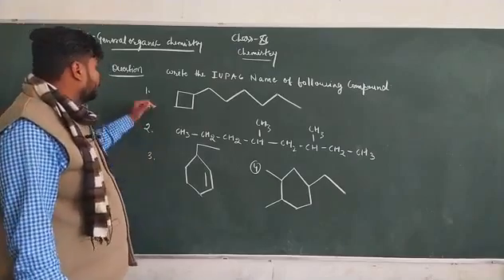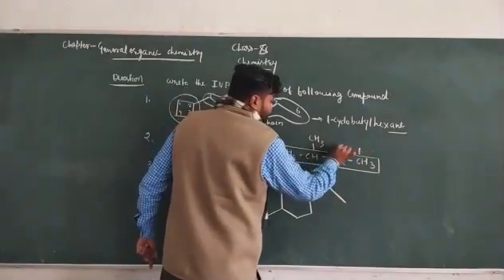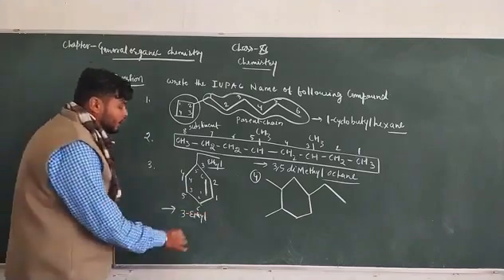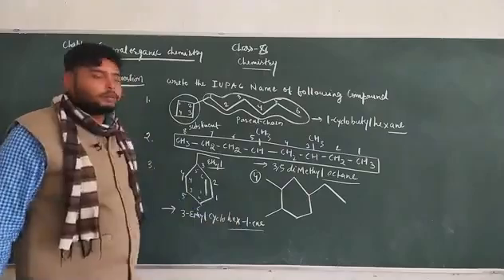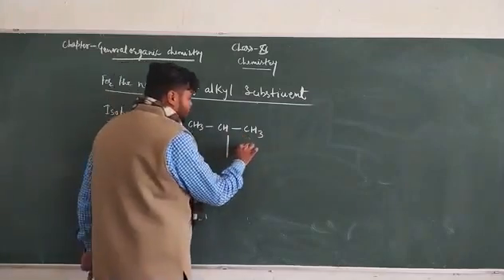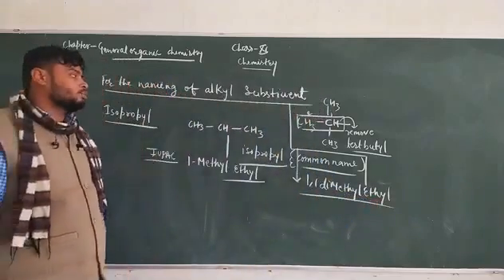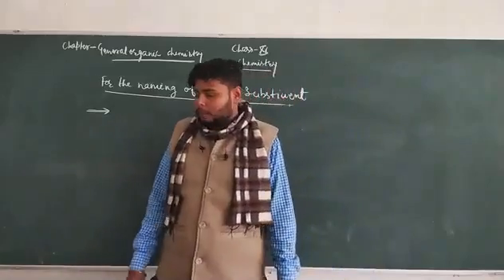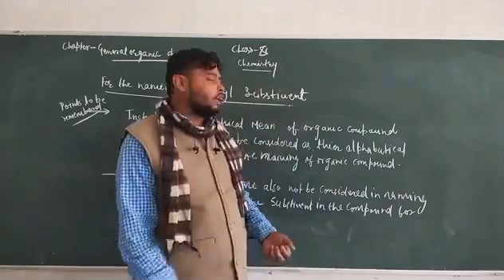GENERAL ORGANIC CHEMISTRY CLASS -11